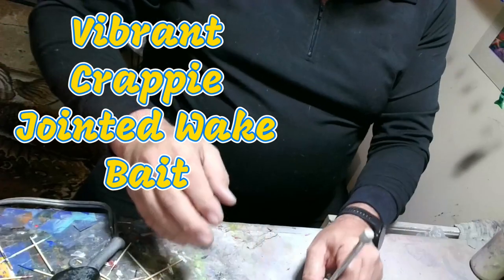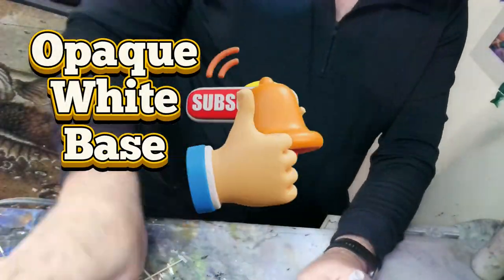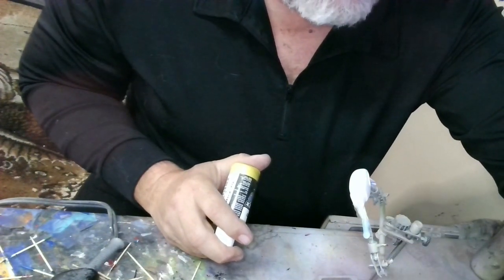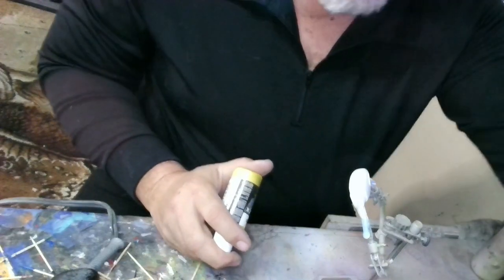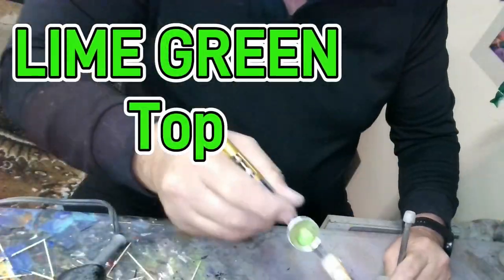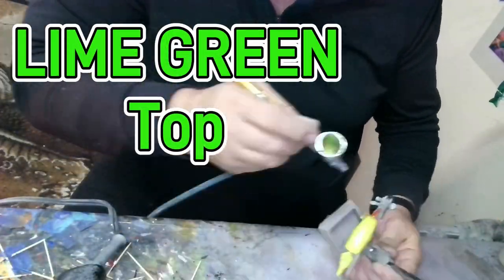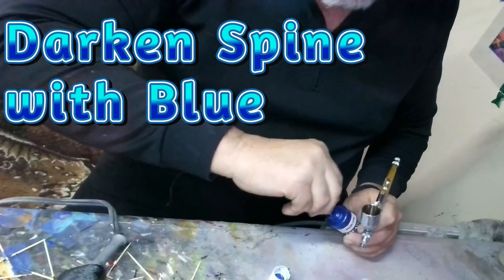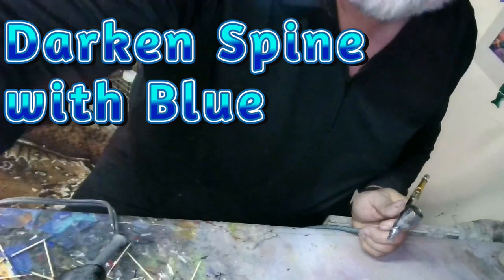Painting a jointed wake bait: Vibrant Crappie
MY FISHING GUIDE

On this channel you will learn fishing techniques, see product reviews, how to create baits and have a chance to win fishing tackle and supplies. Simple tricks and tips on bass fishing, trout fishing, ice-fishing along with various other ways to catch fish.

You will also get advice on how to fish affordably.